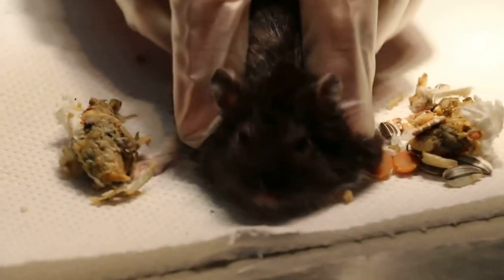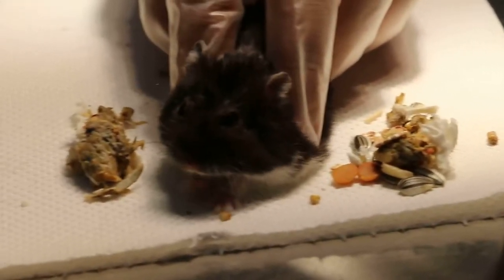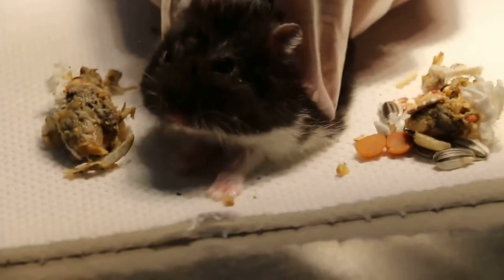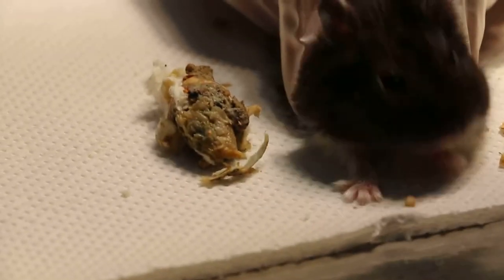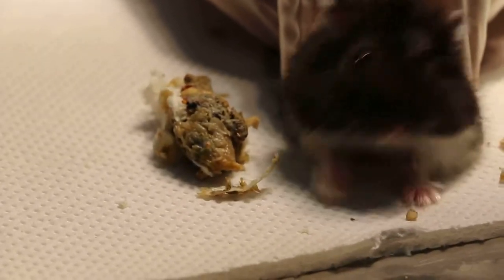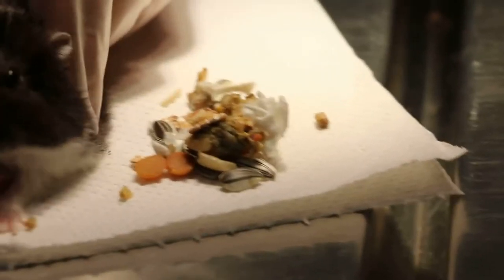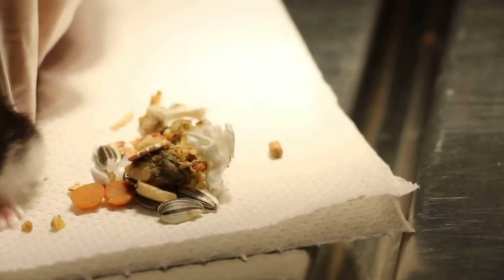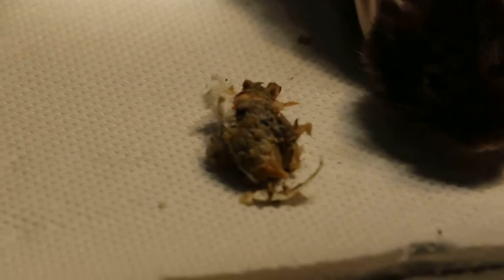The right cheek pouch has been emptied Pt 4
Smelly rotten cheek pouch contents have been emptied from the right cheek pouch.